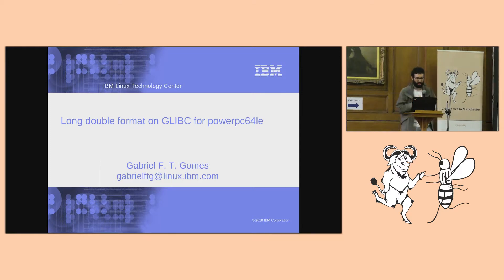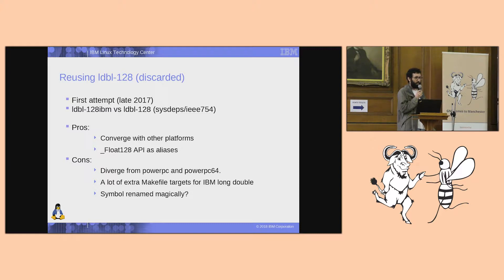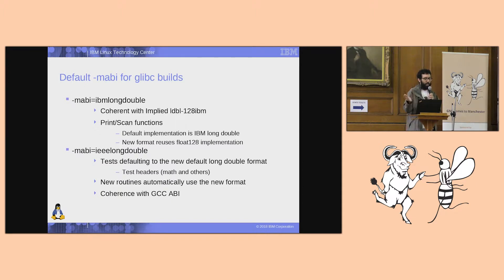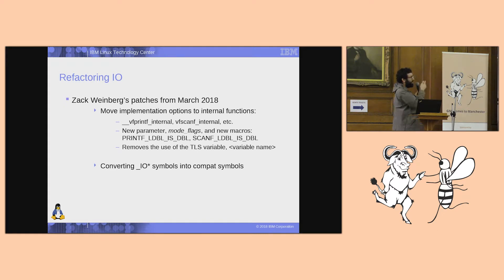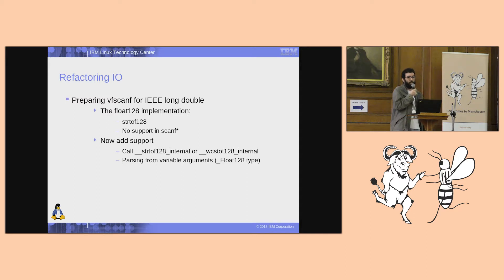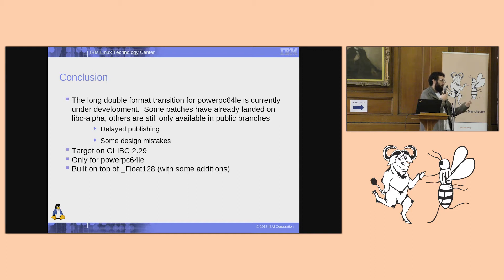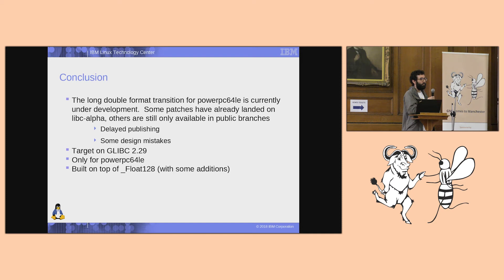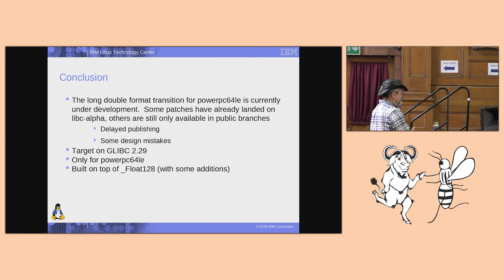Long double format on GLIBC for powerpc64le - GNU Tools Cauldron 2018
Presented by Gabriel F T Gomes at GNU Tools Cauldron 2018

Long double can take many formats. On POWER, it can take the same format as double, or the IBM Extended Precision format, which is currently default on all POWER latforms. More recently, the GLIBC community introduced library support for an additional floating-point type (_Float128), which lays the groundwork for the transition of the long double type to its new format, on powerpc64le.

The transition is currently being developed for GLIBC and is comprised of several goals and challenges:

- support for the three formats must be preserved within the ABI;
- automatic redirections to the correct implementation must be provided by the library headers;
- new tests are needed to guarantee correctness and prevent future regressions;
etc.
This presentation will share the design options and rationale for choosing among them, as well as aiming to collect more feedback from the community.